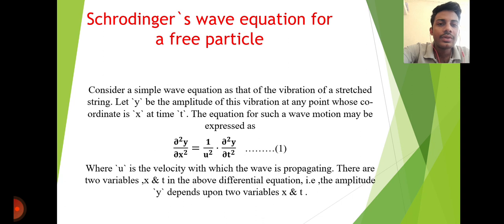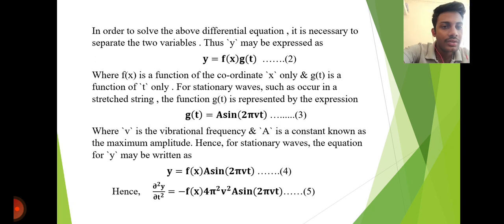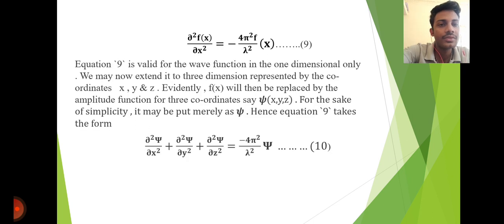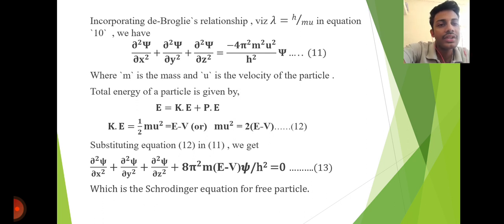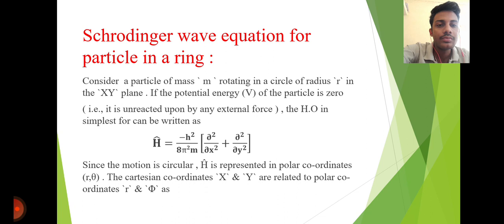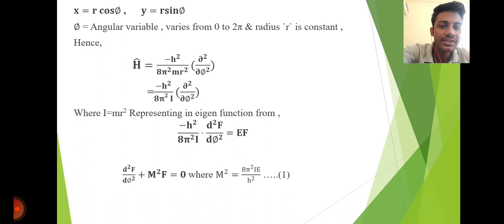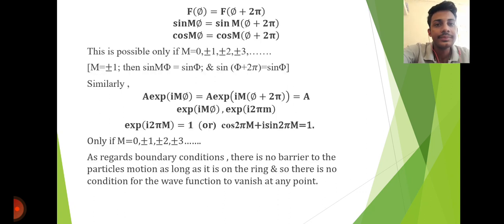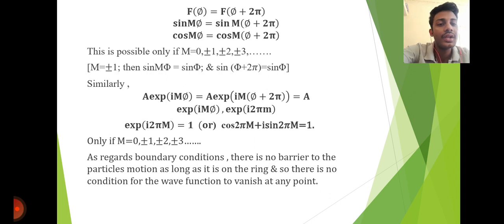Schrodinger wave equation for free particle and particle in a ring